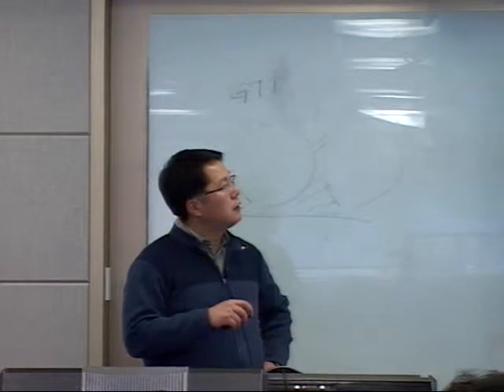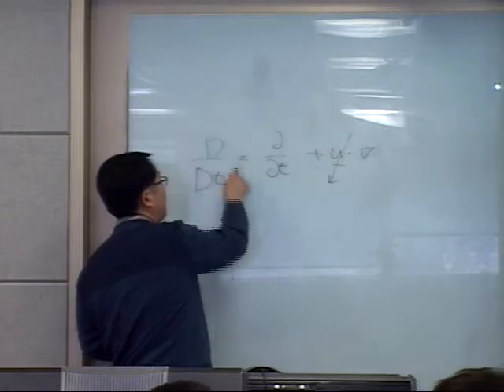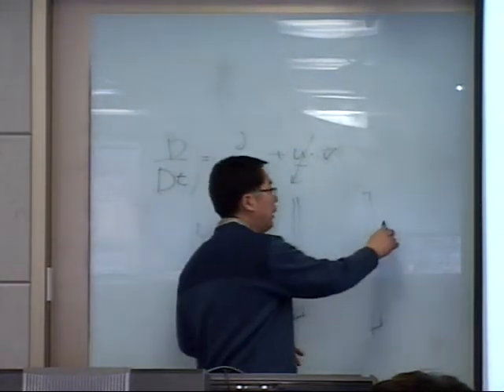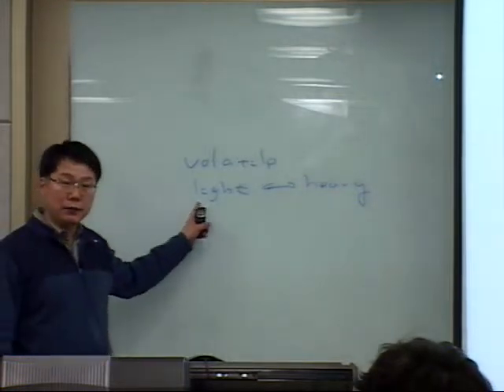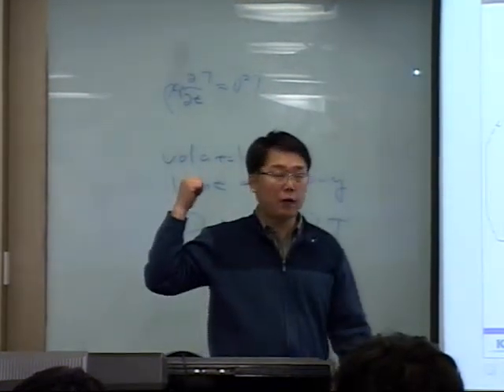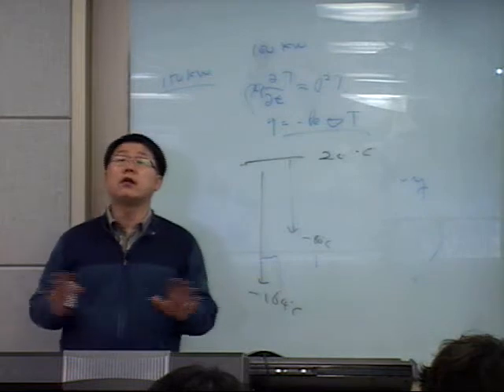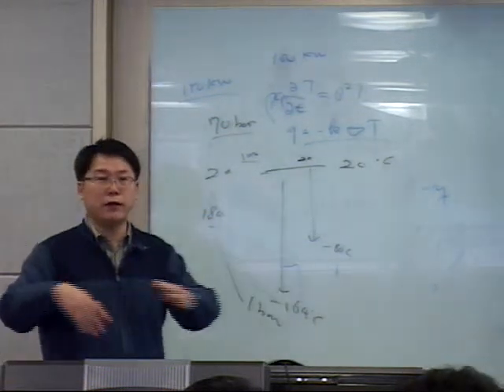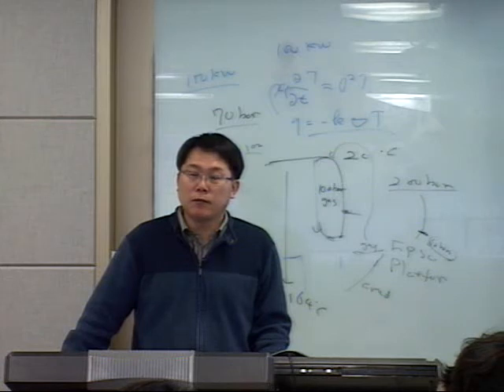2010 03 25 장대준